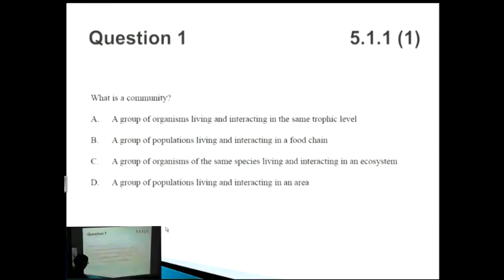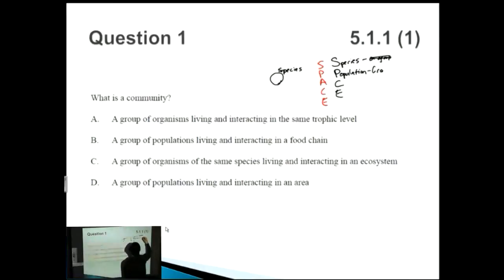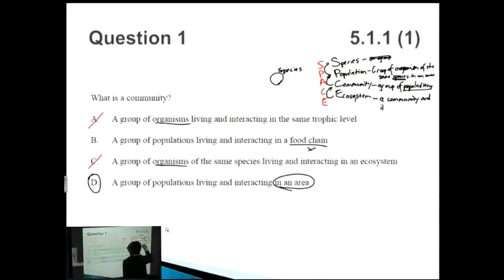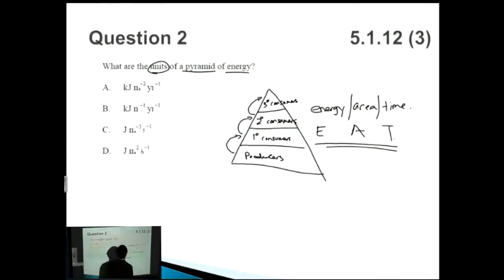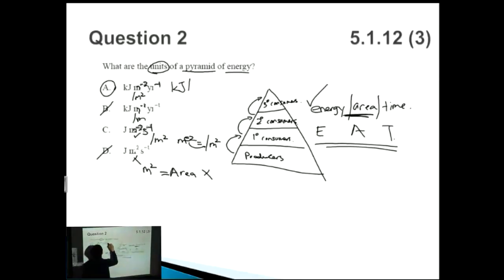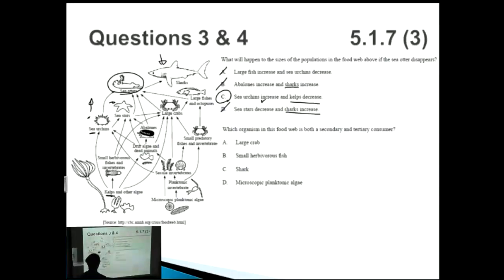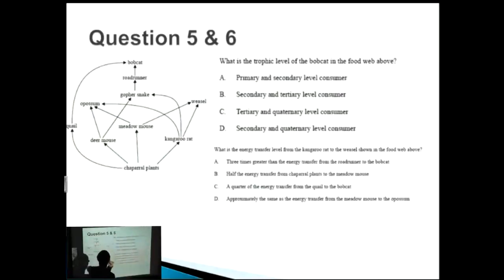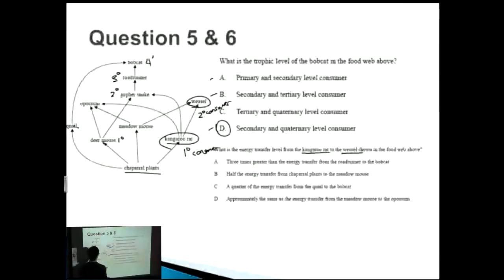Communities and Ecosystems - IB SL Biology Past Exam Paper 1 Questions